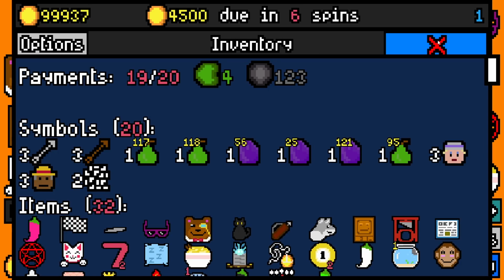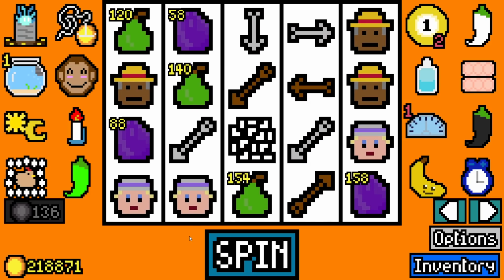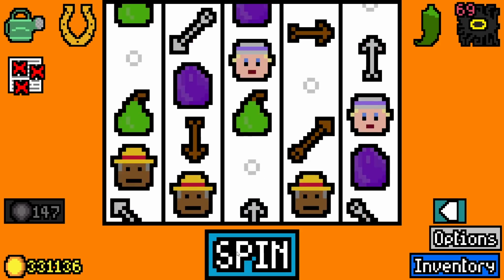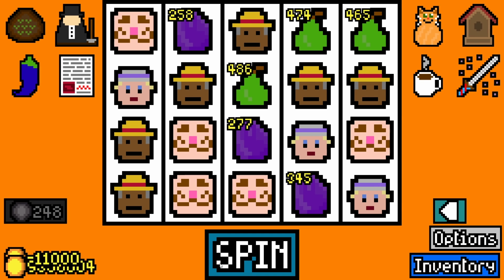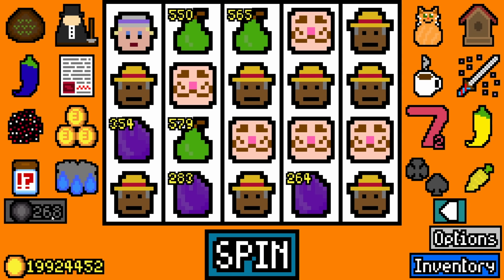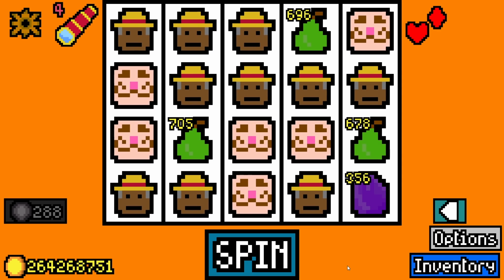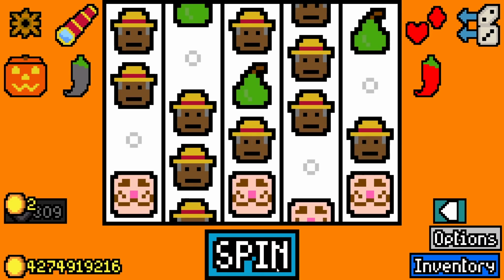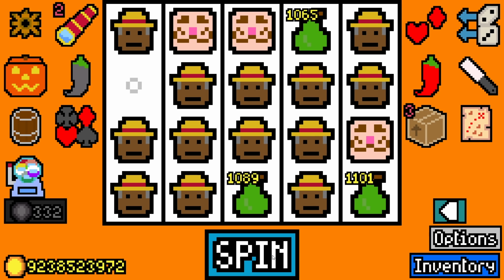WE MADE A PEAR WITH 1000+ STACKS! | Luck be a Landlord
Luck be a Landlord is a roguelike deckbuilder about using a slot machine to earn rent money and defeat capitalism. This game is has been giving me real TFT (Teamfight Tactics) & Slay the Spire vibes due to the synergies and combos you can build!

We recently created a discord for all of us to hang out in! feel free to join